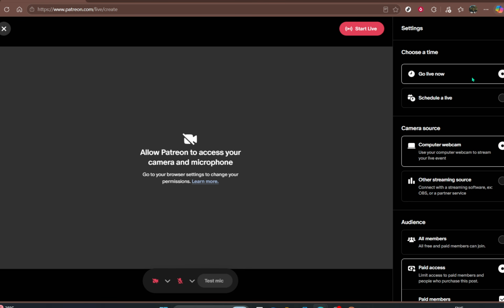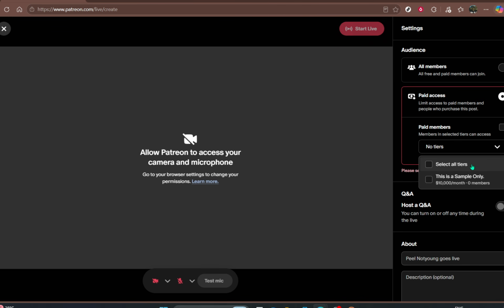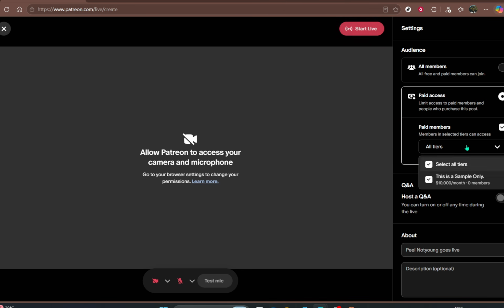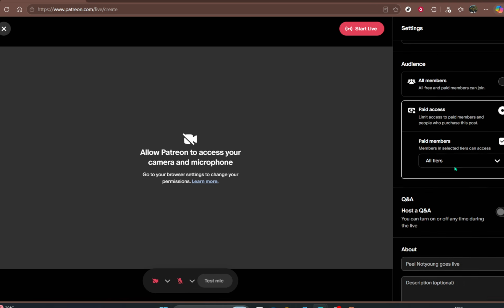How to Do Members Only Livestreams on Patreon [Full Guide 2026]